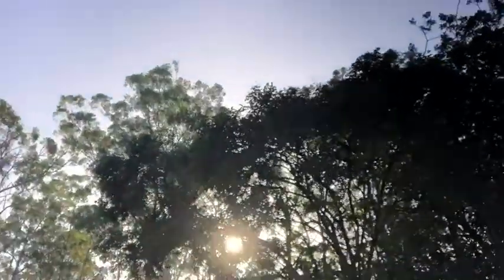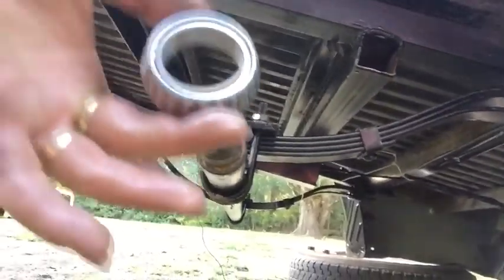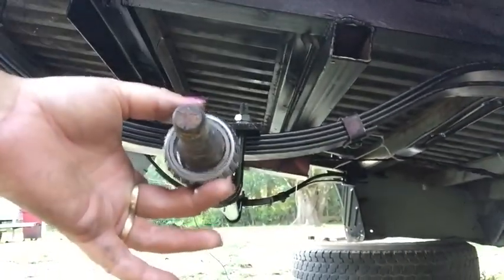Wahoo more things to do, Until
Got some post arrived today, went to fit and Wrong bloody size What is it with me and bloody wheel bearings